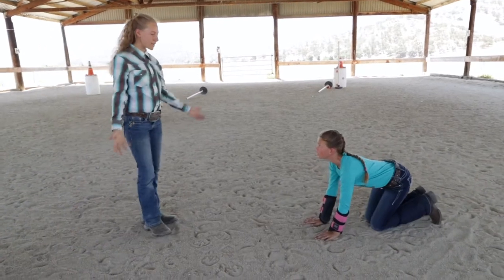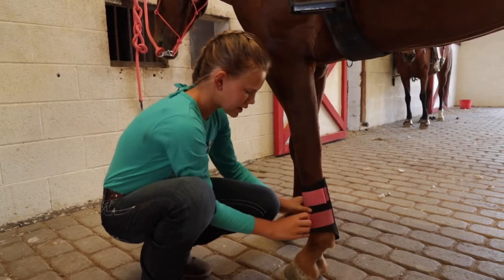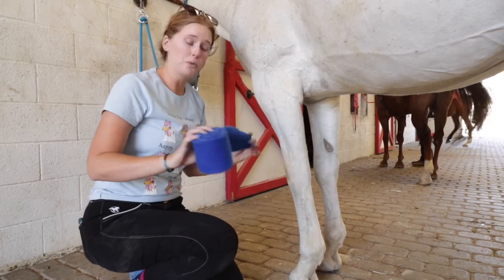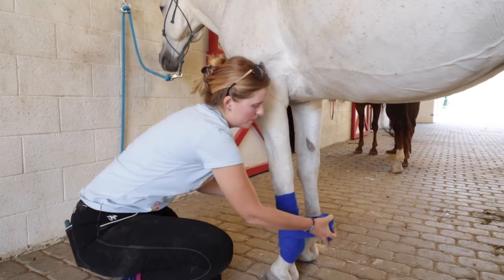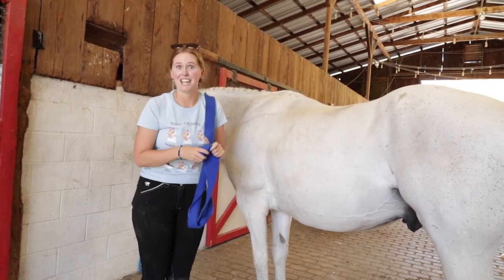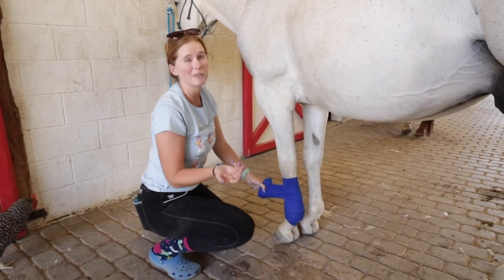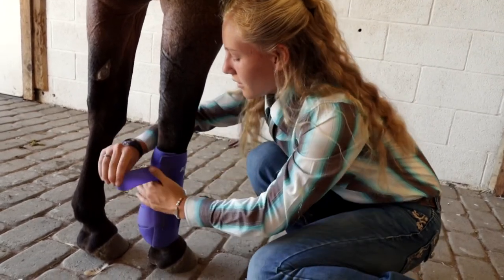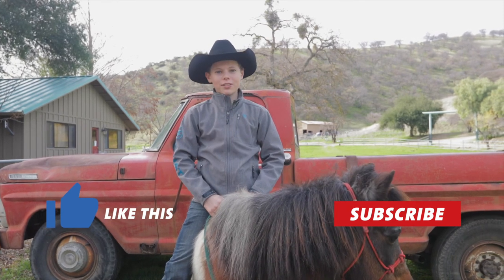Why Do Horses Wear Boots & How Do They Work?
Did you know that horses wear boots? No, not cowboy boots and not high heels, although that would be very funny. We use a lot of different kinds of boots for our horses and today we are going to show you how they work! Each of the girls  will take you through a different kind of horse boot and explain why they are very important for the health of our horses and how they fit on the horse leg or hoof. We've got lots of boots to show you. From polo wraps to bell boots, and sports medicine boots to splint boots! There's something for everyone here so don't miss a moment of horse boots!